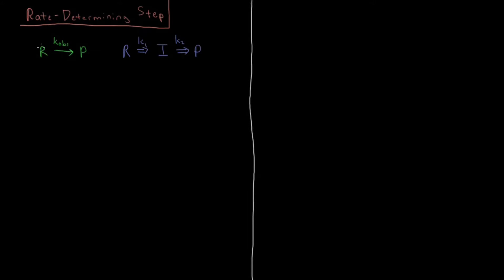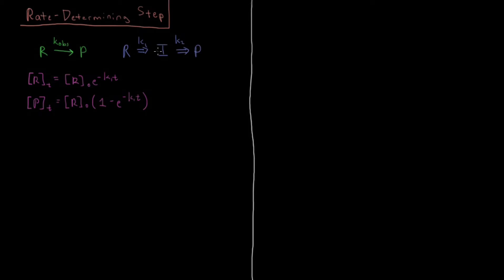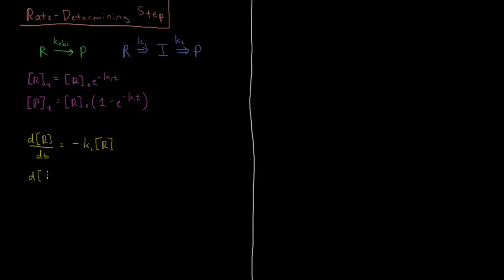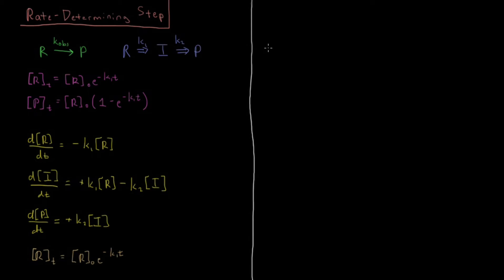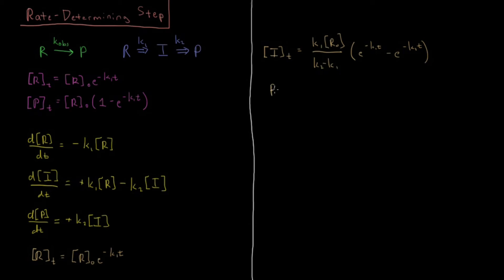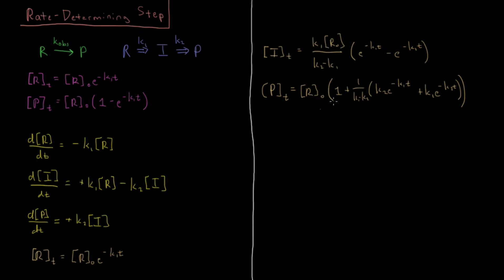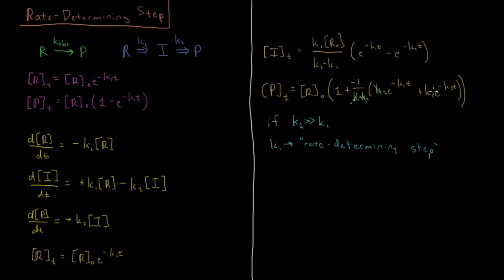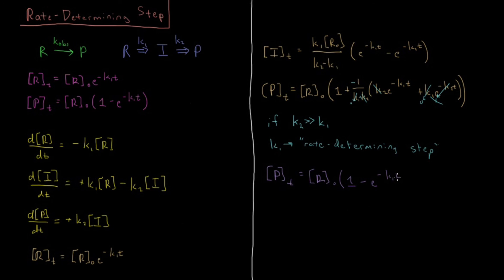Chemical Kinetics 3.3 - Rate Determining Step (Old Version)